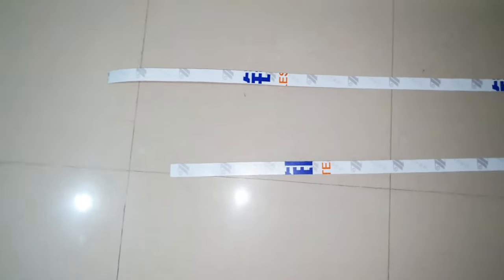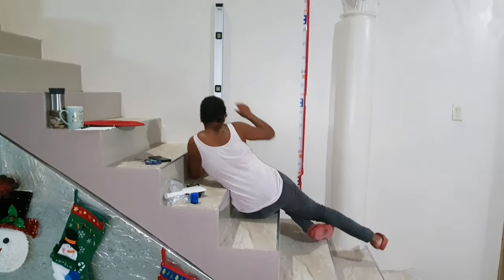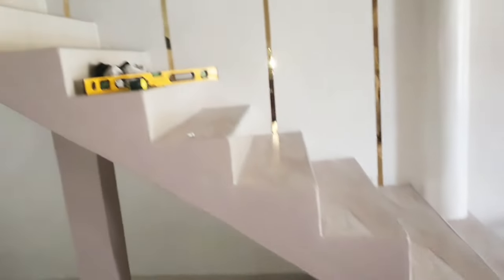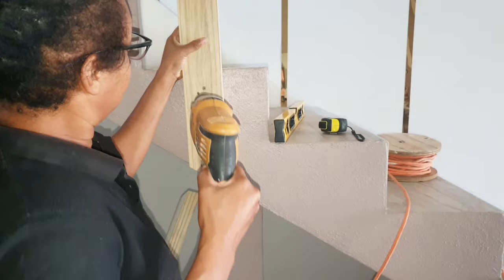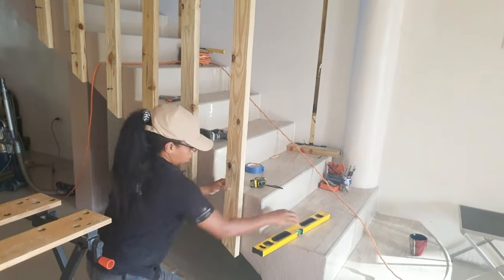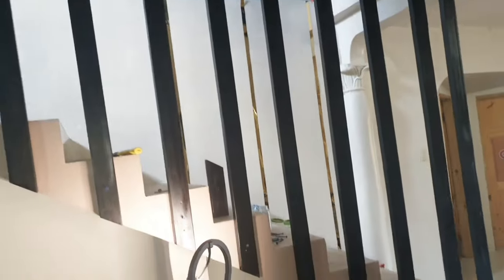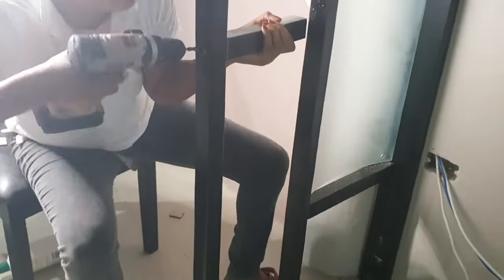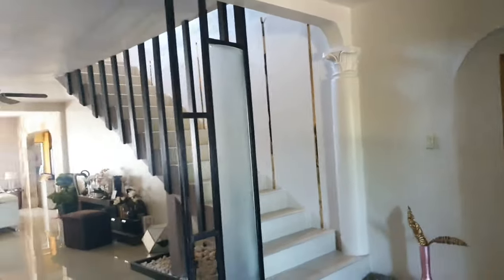DIY Stair Case Balusters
In this video I used 2x4 wood to create affordable balusters for a staircase and I used the same wood to create partition in the room.